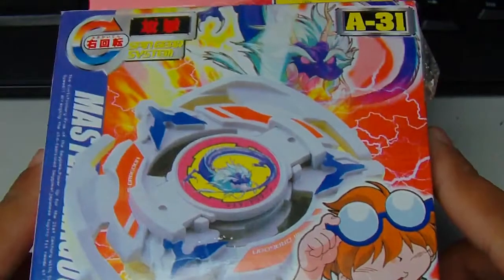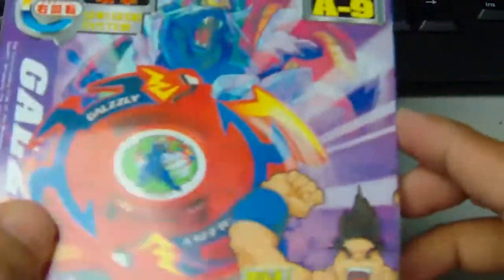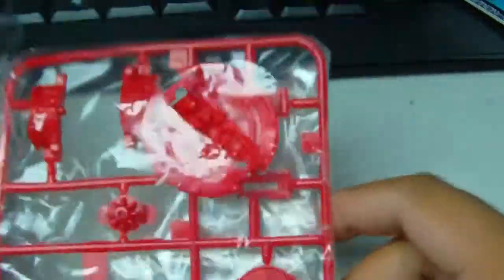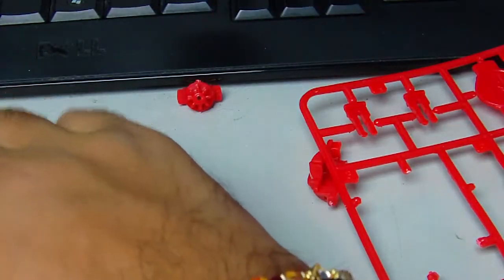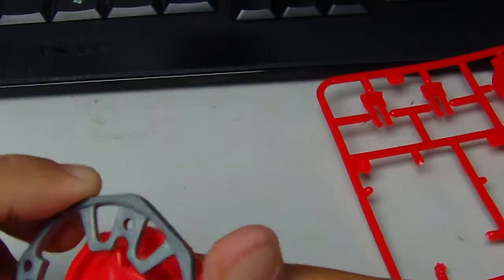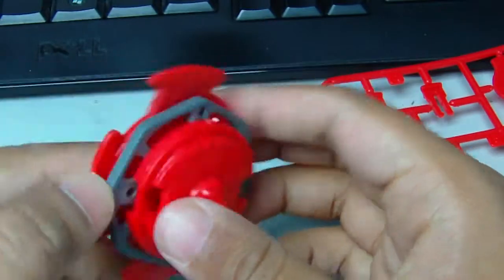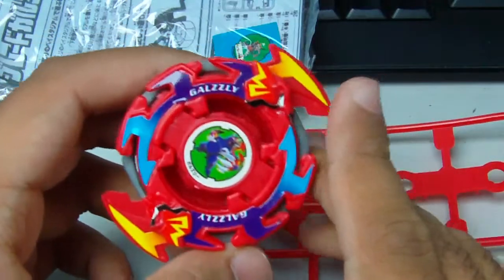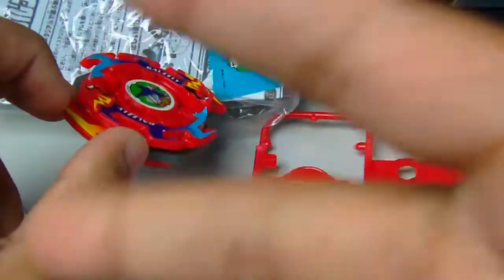Beyblade Galzzly A-9 Unboxing